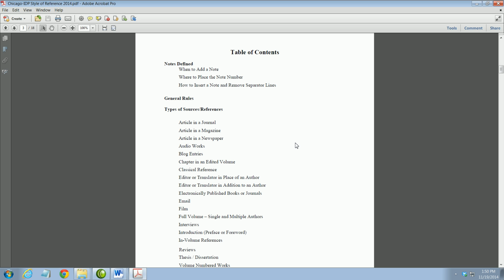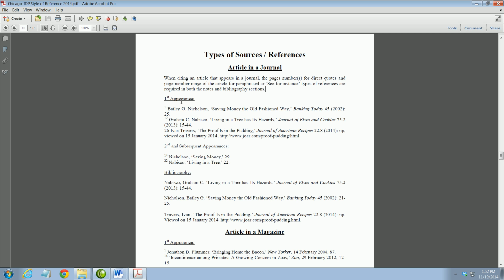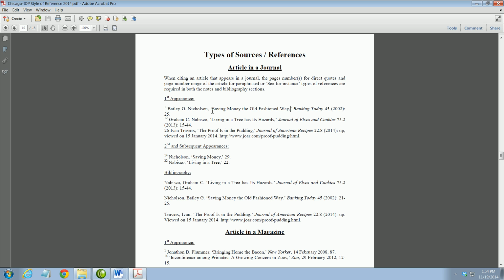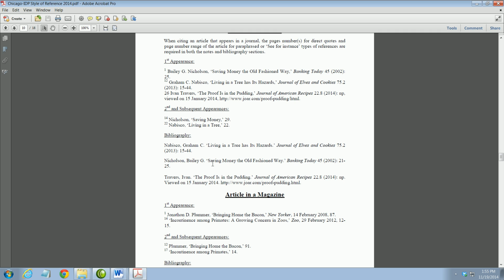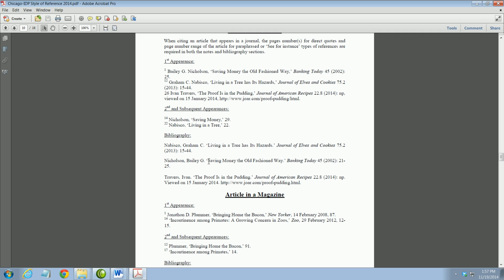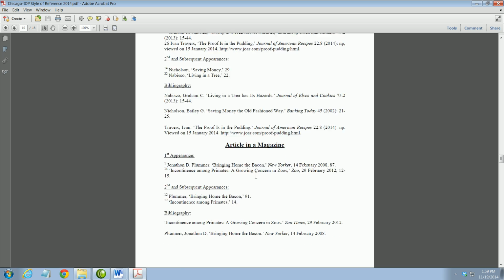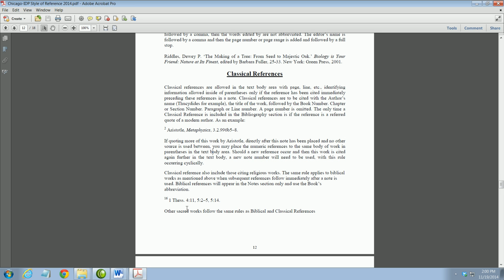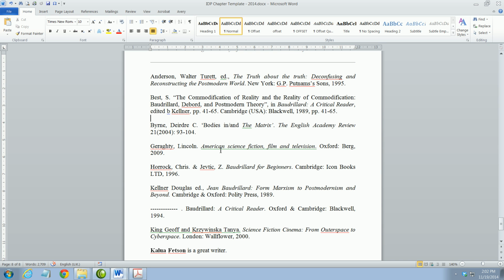Author Tutorial 8 - Formatting Notes and Bibliography Entries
This video tutorial shows you how to use the Chicago/IDP Reference Guide to properly format your chapter's notes and bibliography sections. Get a fresh copy of the Template For best results, begin with Author Tutorial 1 and work your way through.